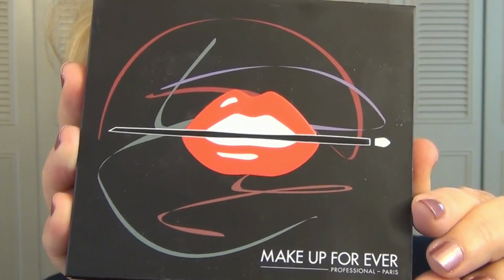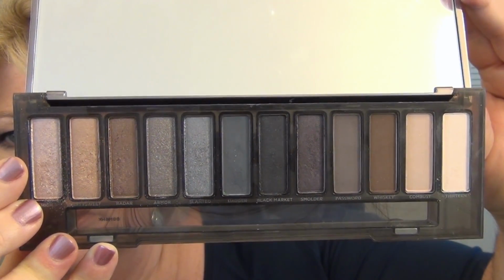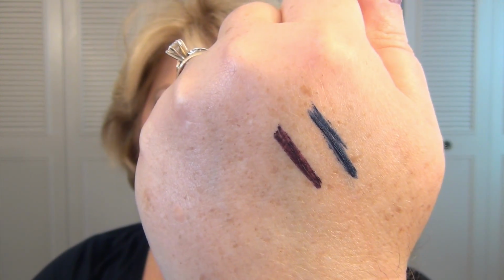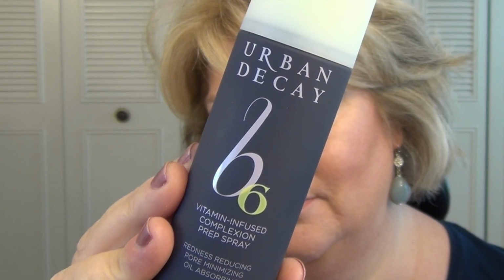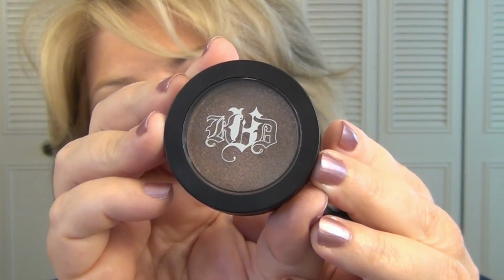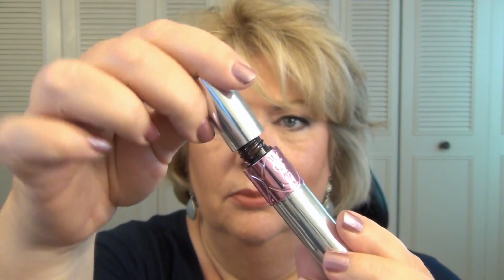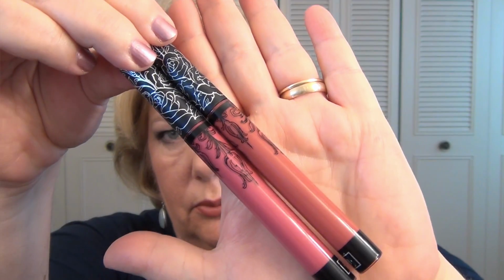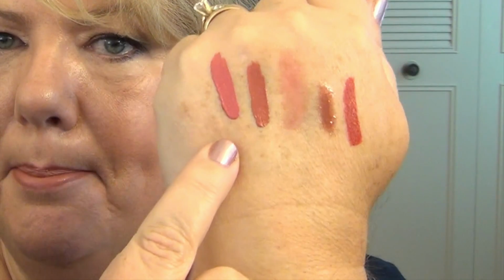Sephora & Ulta Collective Haul (and mini reviews)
You know the drill--I'm sharing some of the things I have picked up over the last few weeks.  I'm including some mini reviews on what I've had a chance to use. Cheers!  Melissa

Product list:
MAKE UP FOR EVER Artist Palette Volume 1 – Nudes
Urban Decay Naked Smoky
Benefit Cosmetics They're Real! Push-Up Liner (Beyond Blue; Beyond Purple)
Benefit Cosmetics They're Real! Remover
Too Faced Melted Liquified Long Wear Lipstick--Melted Sugar
Urban Decay B6 Vitamin-Infused Complexion Prep Spray
SEPHORA COLLECTION Master Cleanse: Daily Brush Cleaner
Kat Von D Metal Crush Eyeshadow--Synergy
Kat Von D Everlasting Liquid Lipstick (Double Dare; Mother)
Yves Saint Laurent Volupté Tint-In-Oil (Pink About Me #8)

WRITE TO ME:
iLUVFACES1042